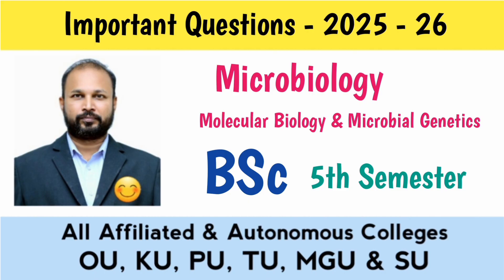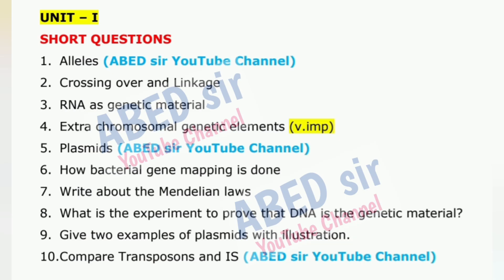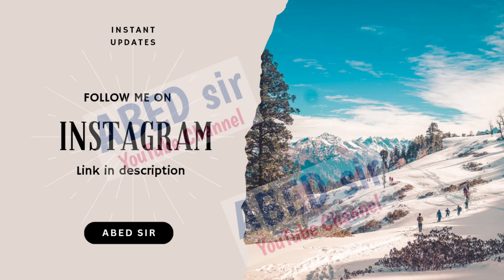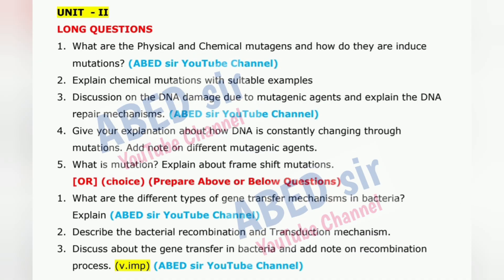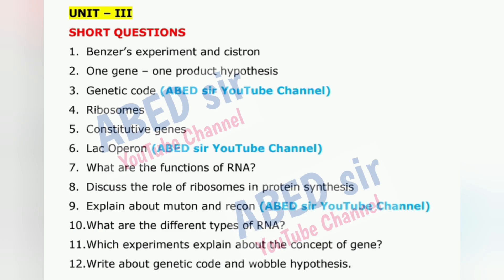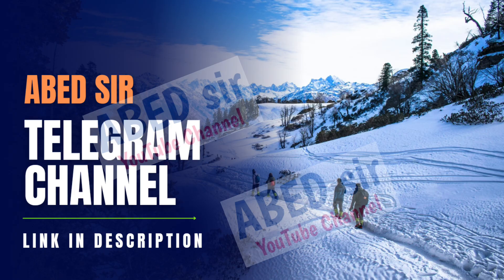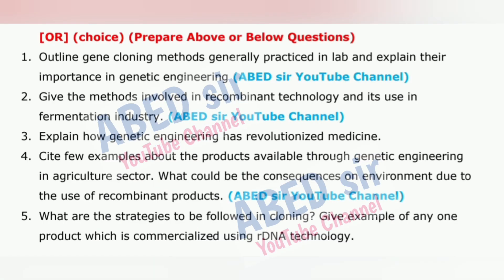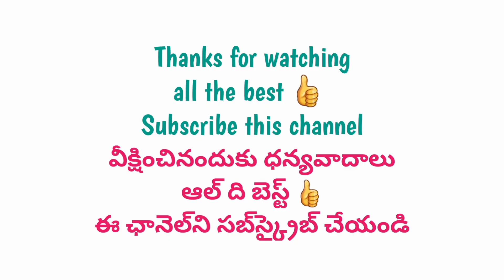Molecular Biology Important Questions 2025-26 BSc 5th V Sem Microbiology Imp OU KU TU PU SU MGU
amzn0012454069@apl